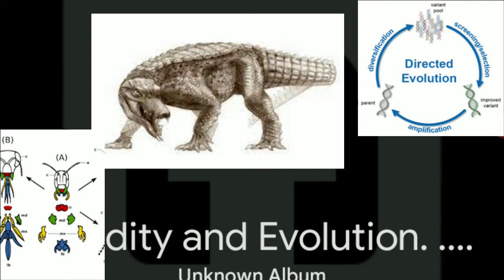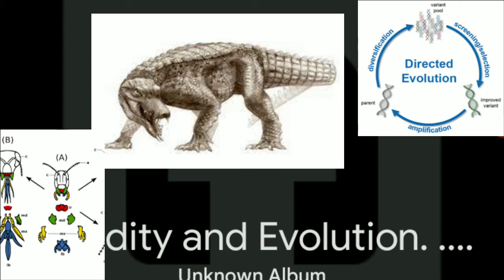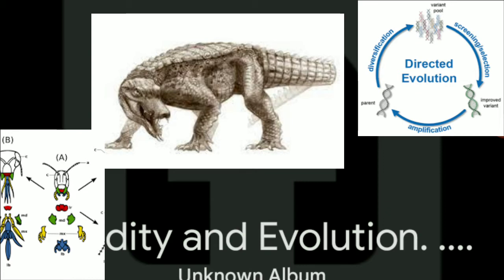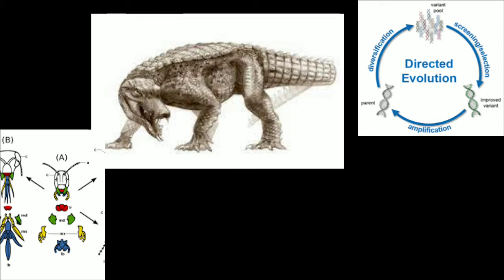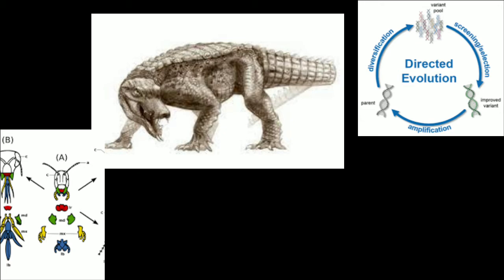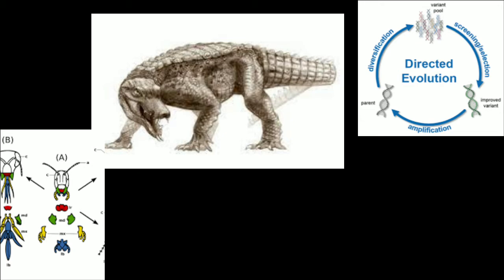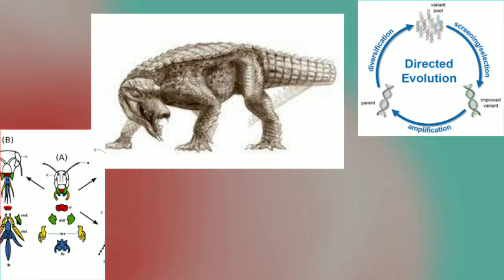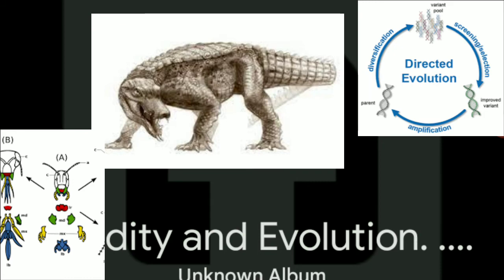Heredity and Evolution Class X th